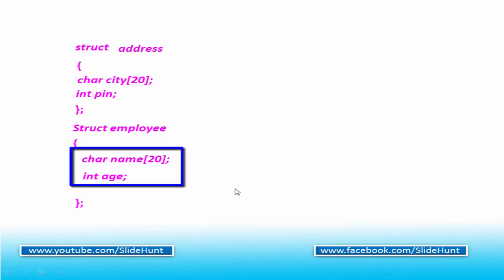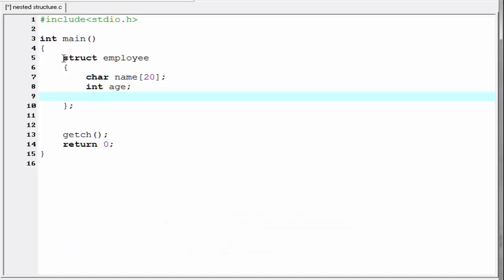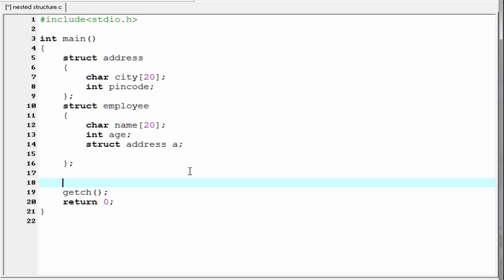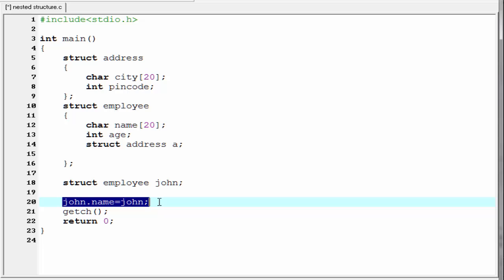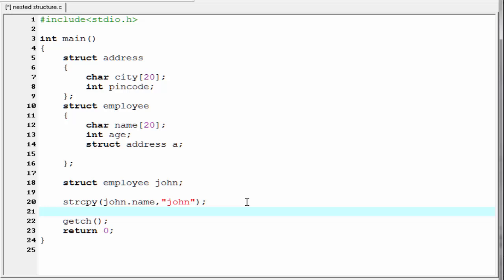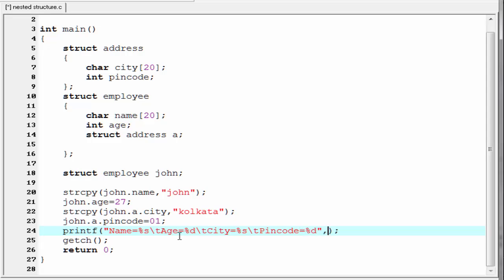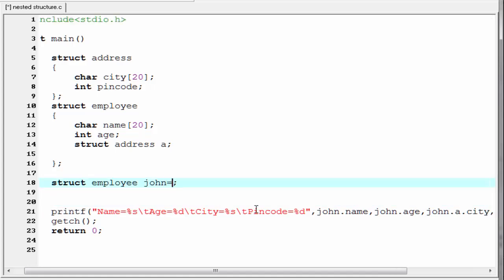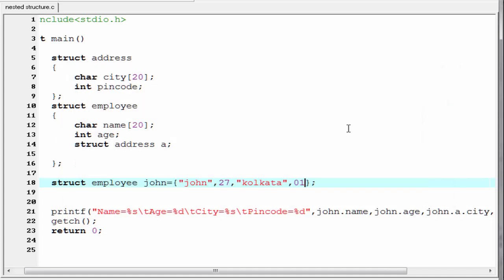Nested structures in c programming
In this c programming video tutorial you will learn about the nested structures and the usage of the dot operator.

You will learn what is a nested structure, how to create it, what is the use of its,how to access the members of them using dot operator in detail with example.